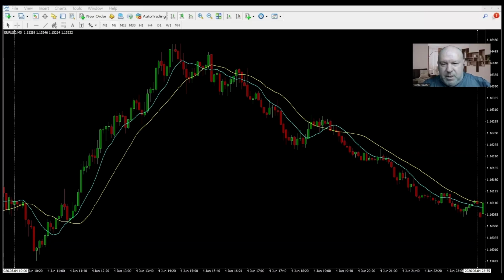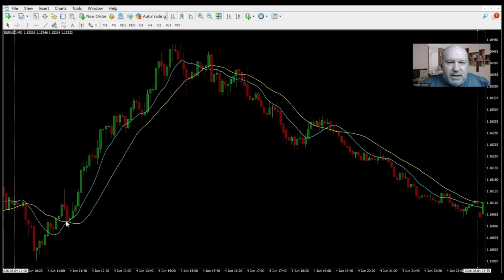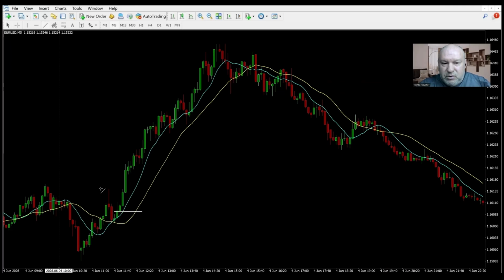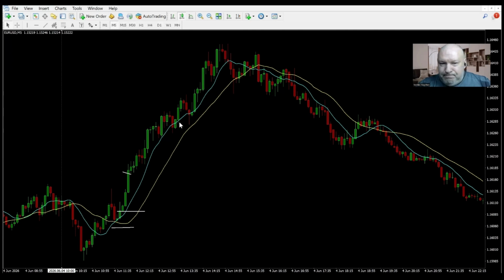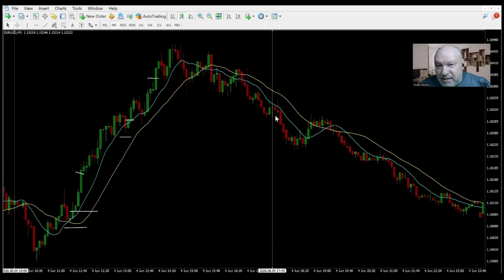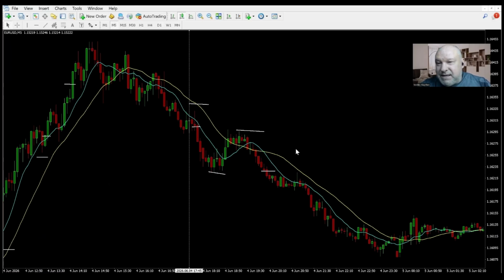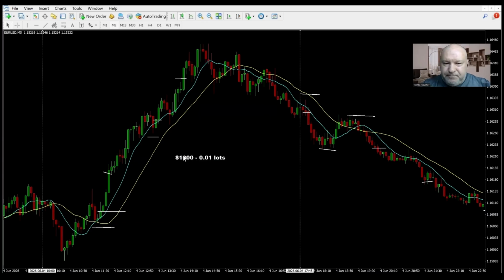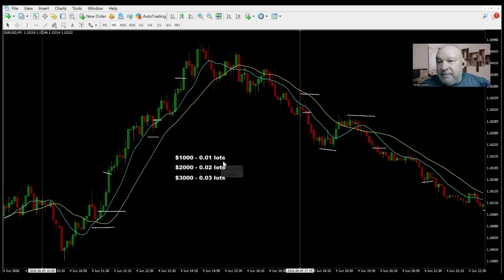How to Trade the 10 and 20 Moving Average Crossover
How To Trade Forex: Trade Bites